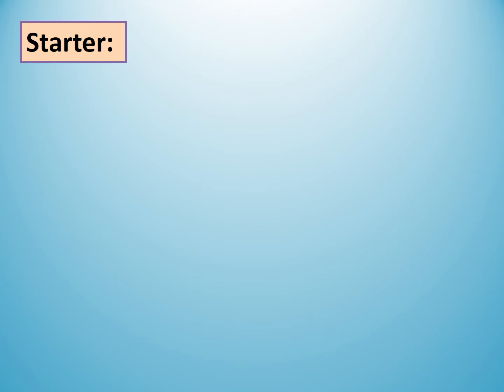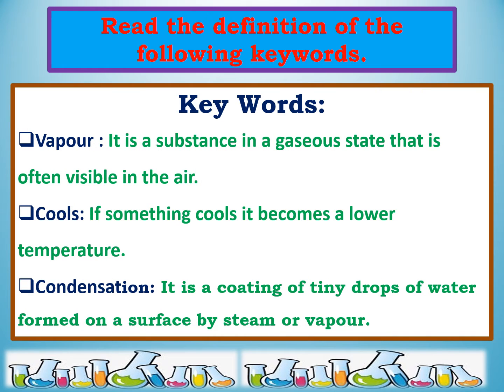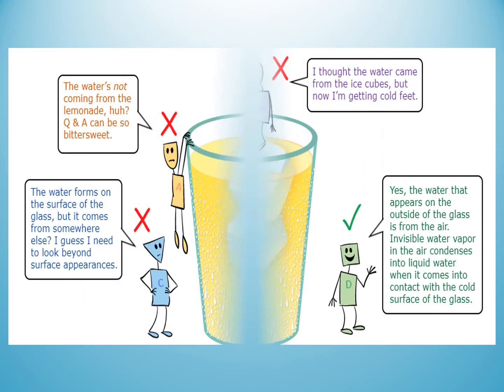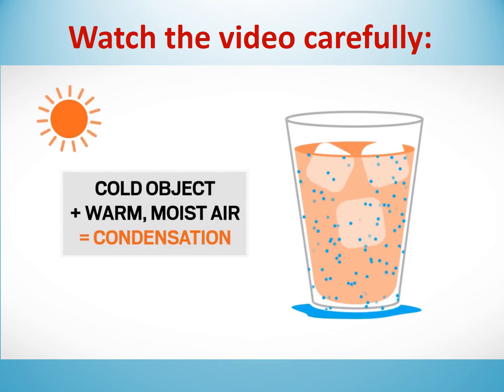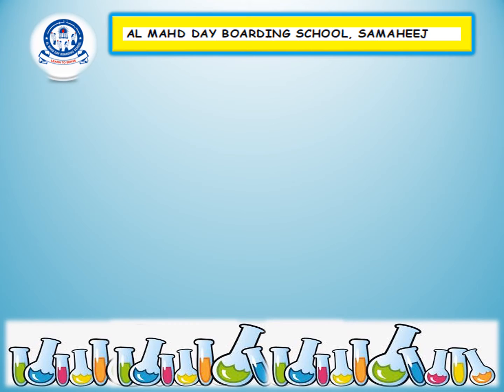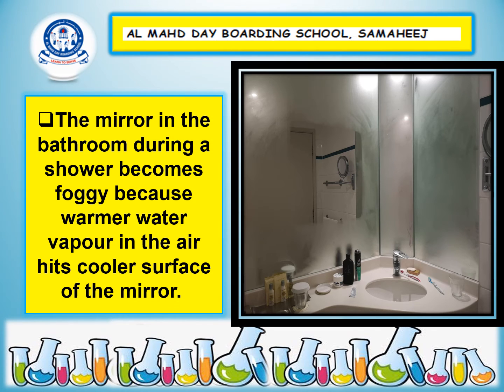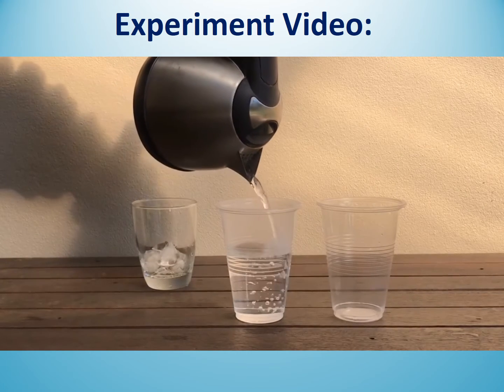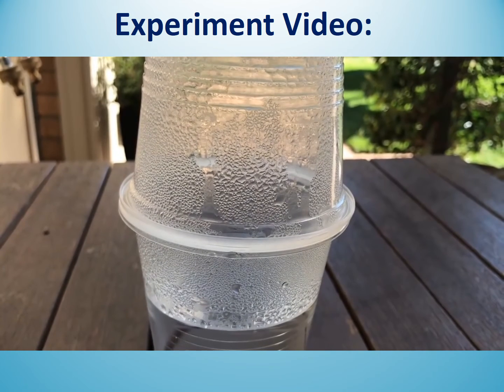Gas to Liquid